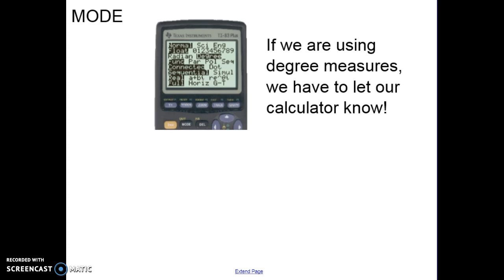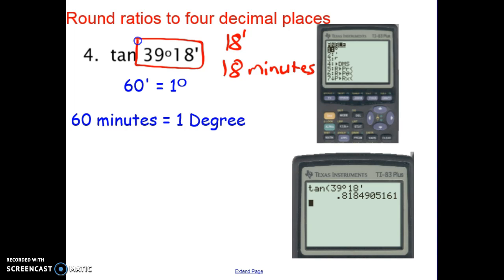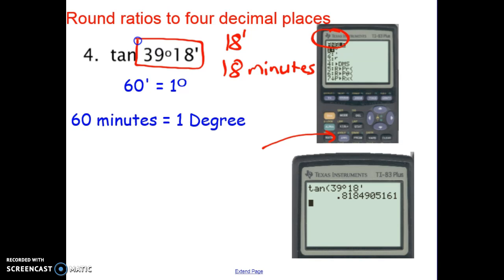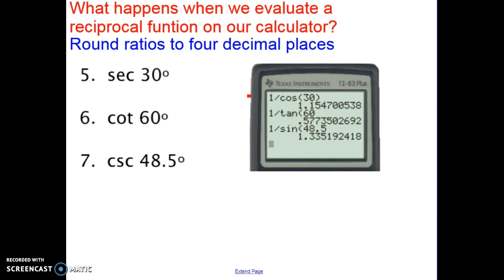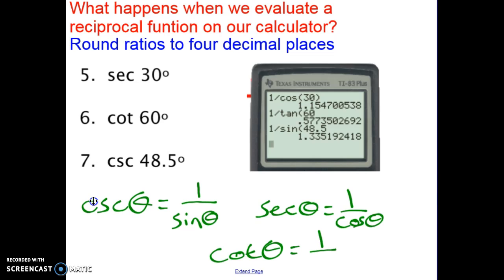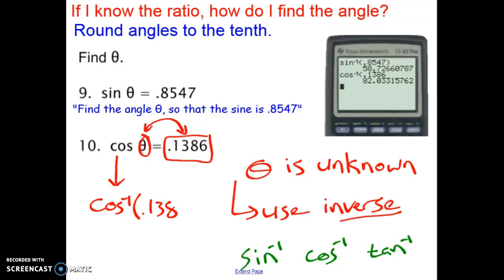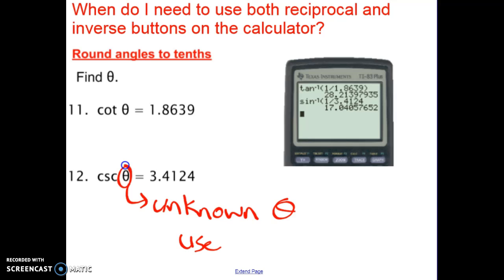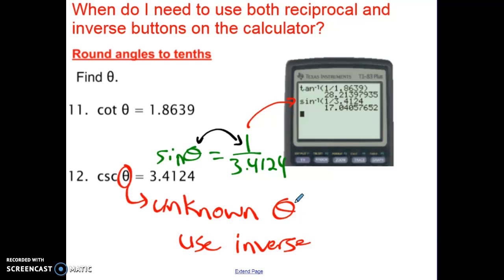TPS - Finding Angles and Ratios with a calculator